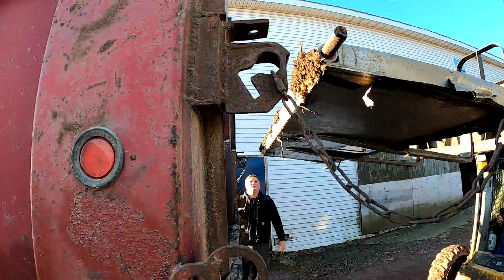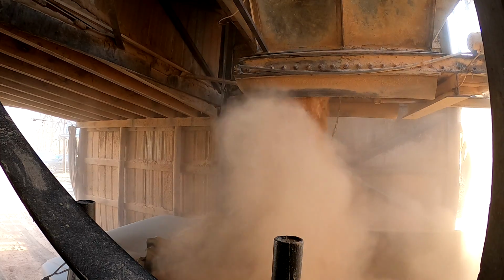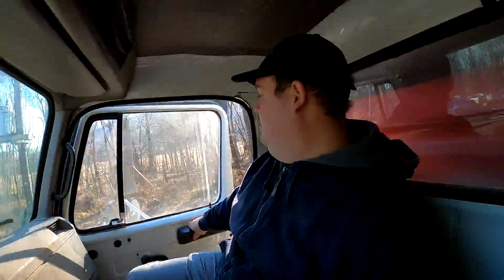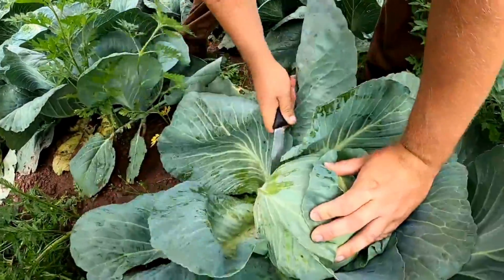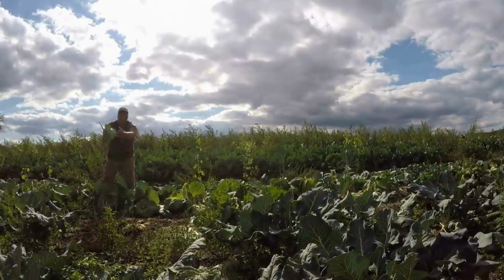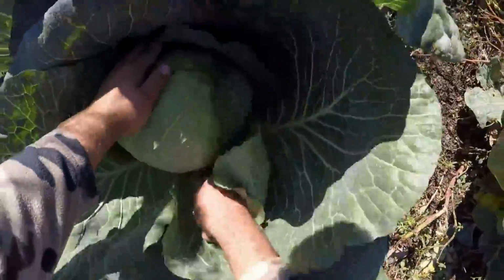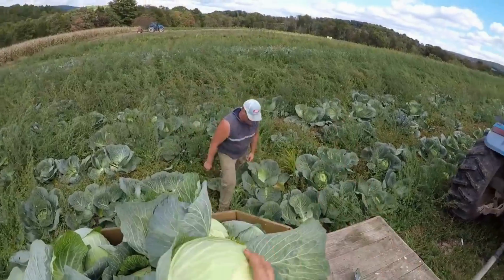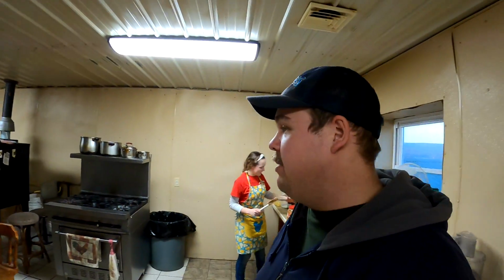Growing food is serious stuff (Cabbage suggestions)